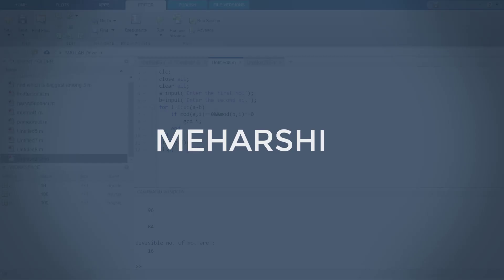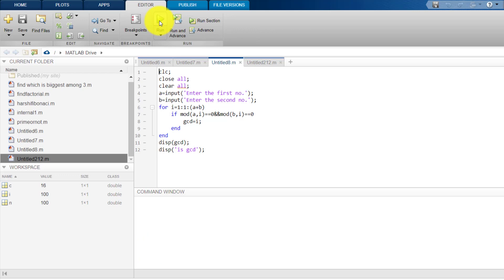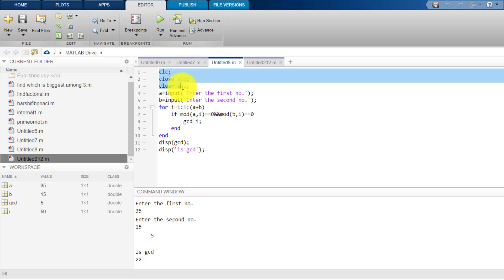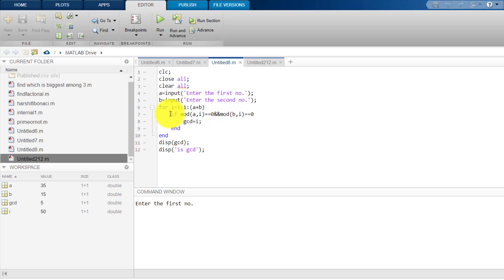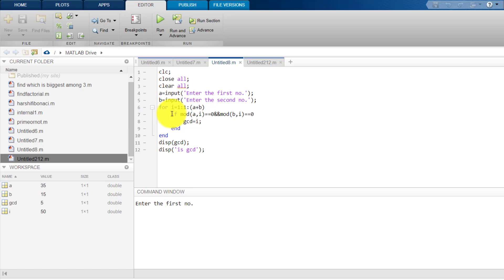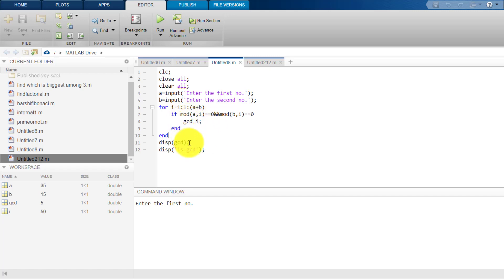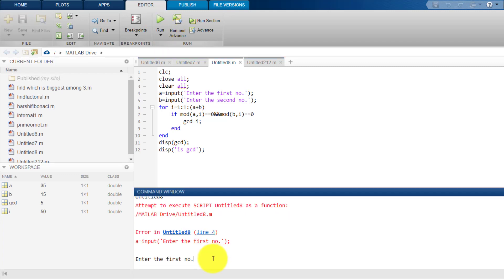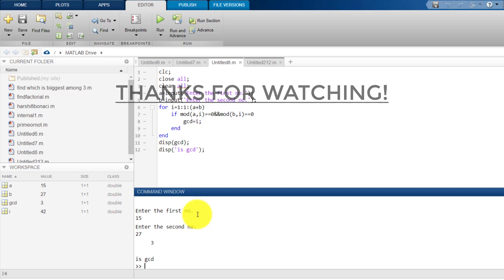MATLAB- GCD OR HCF.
IN THIS VIDEO WE WILL SEE HOW CAN STUDENTS USE MATLAB  PROGRAMMING TO FIND GCD OR HCF OF TWO NUMBERS.

IF USEFUL PLEASE LIKE TO SHOW SUPPORT.